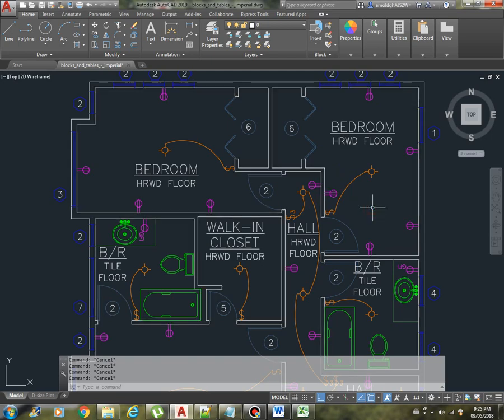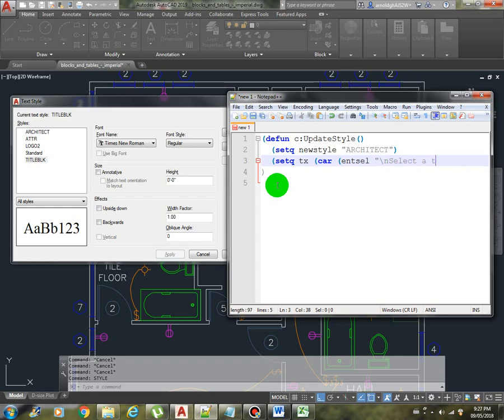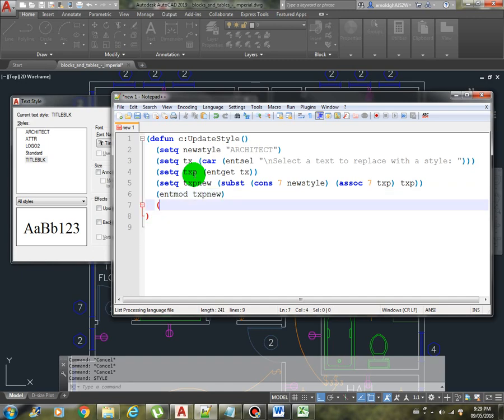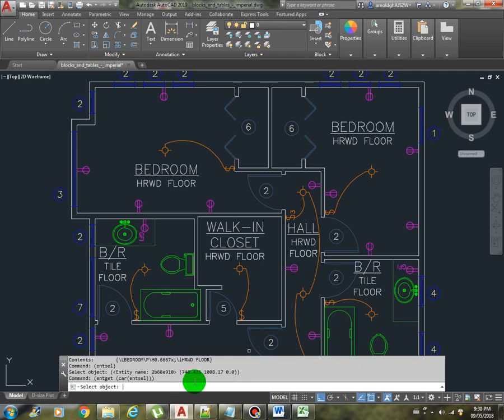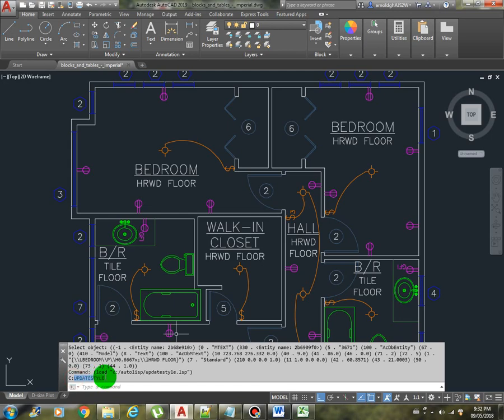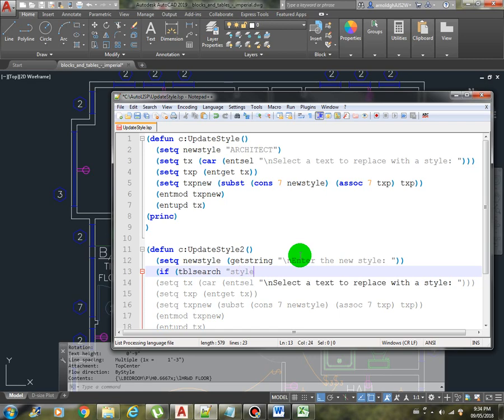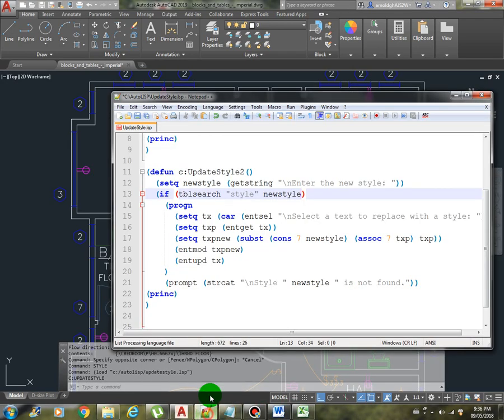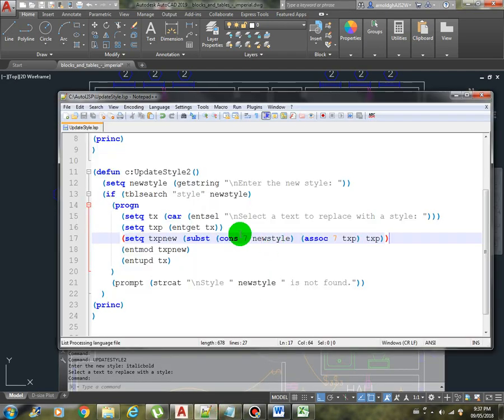AutoLISP Tutorial - Using TBLSEARCH Function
This is an AutoLISP Tutorial for AutoCAD users who are just starting to learn AutoLISP Programming. This tutorial discusses about using the TBLSEARCH Function. After watching this video, you should be able to write a simple program that accepts input from the user using Getstring Function and validate the input using TBLSEARCH Function.

If you want to learn more and be more proficient in AutoLISP Programming, visit my complete tutorial course on udemy. This is a comprehensive course will dig deep into AutoLISP Language.